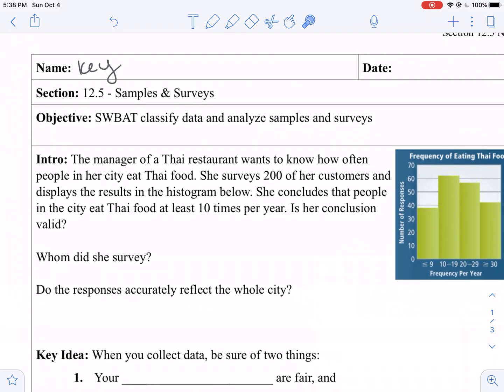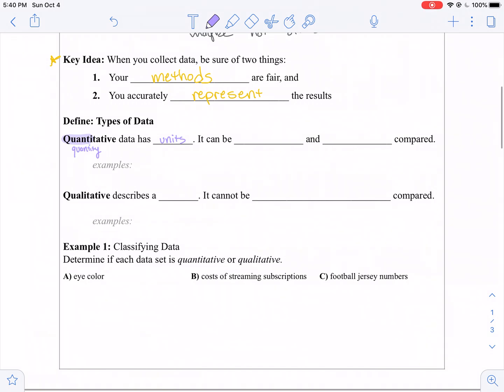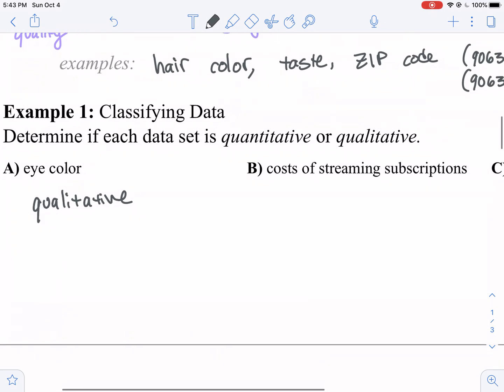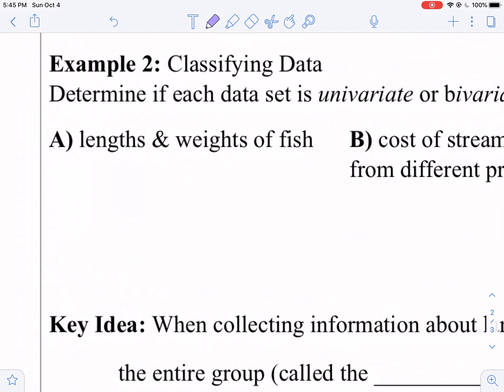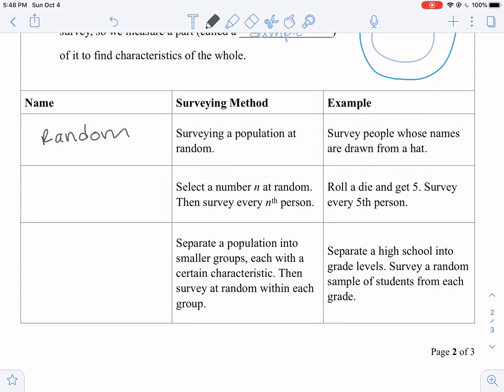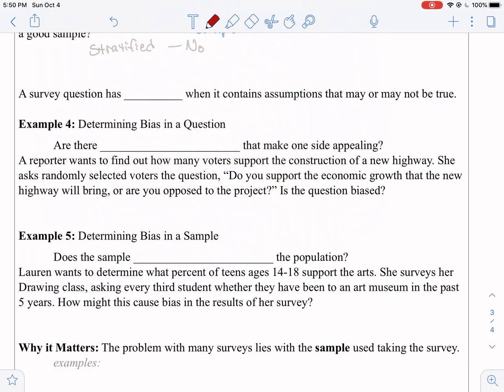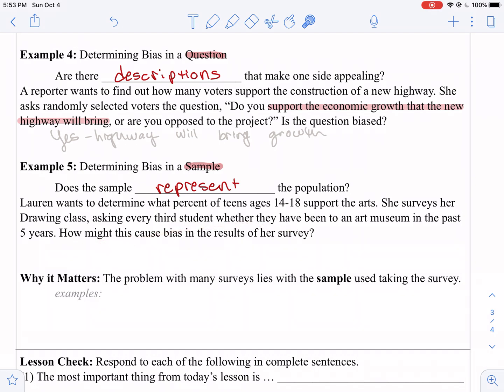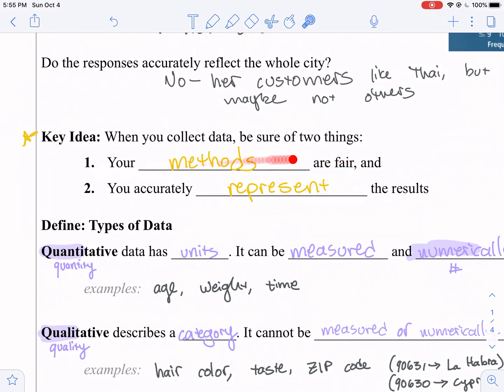Alg 1 - 12.5 Notes Samples & Surveys